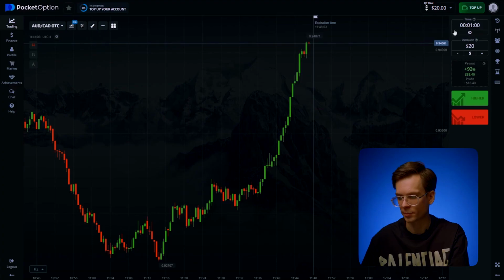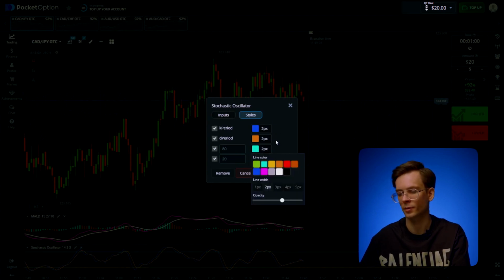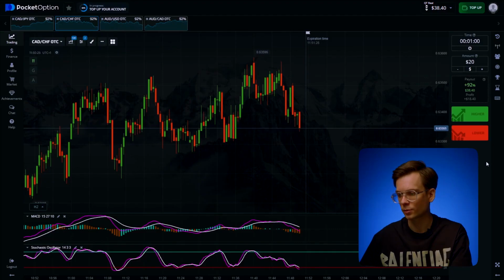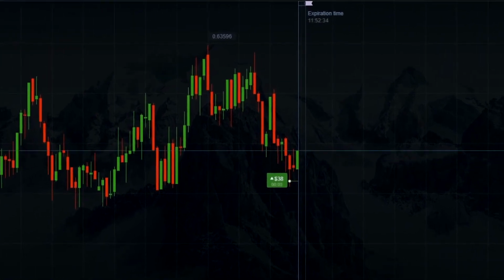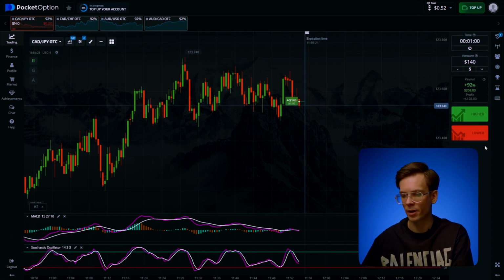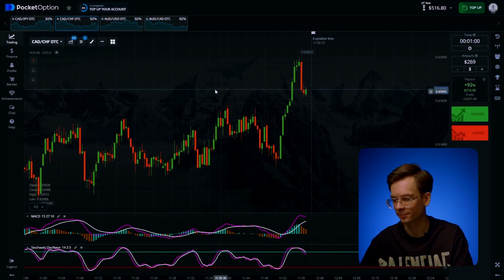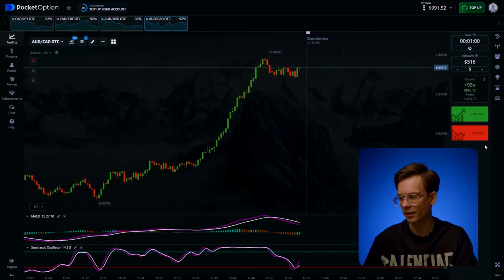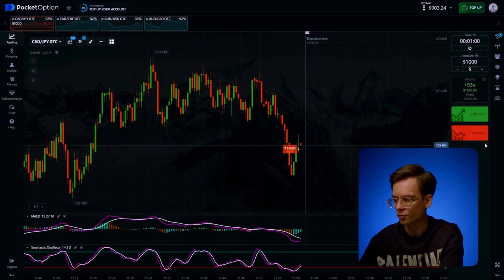📈 Chart Patterns Trading Course – Learn to Read the Markets Like a Pro!